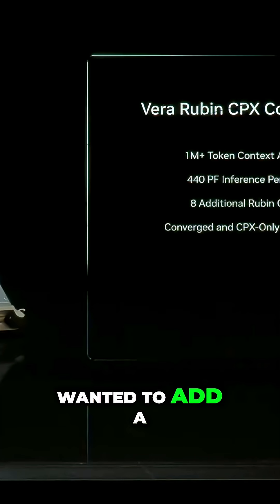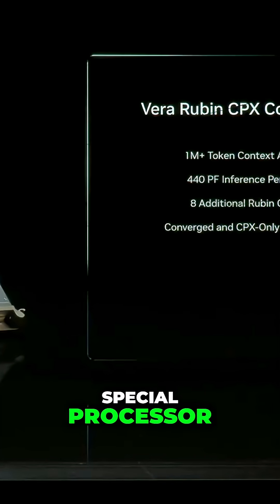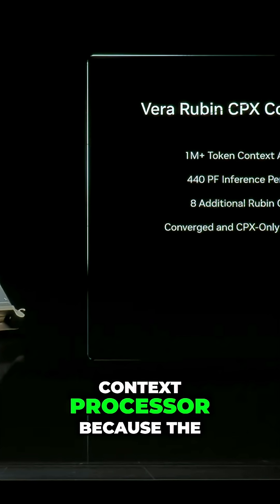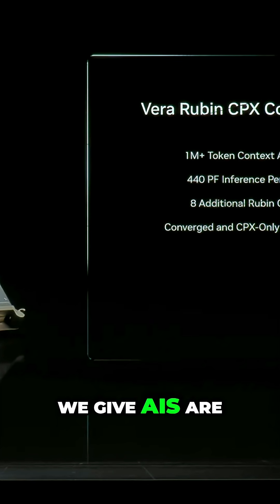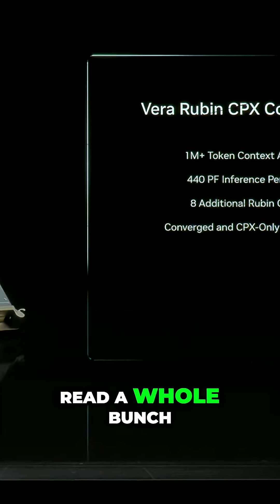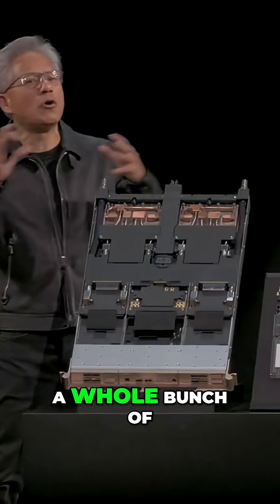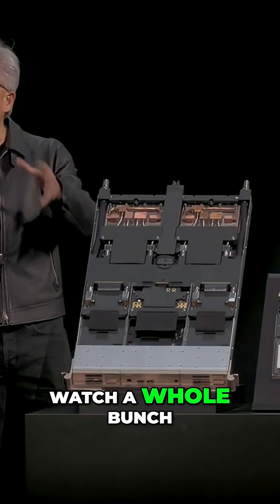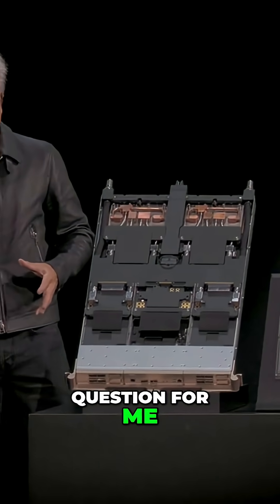AI Memory: BlueField-4 & The Future of Processing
AI models need more memory to process larger amounts of data. Context processors and KV caching help AIs remember previous conversations and learned information for future interactions.